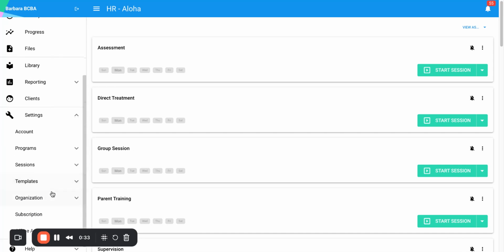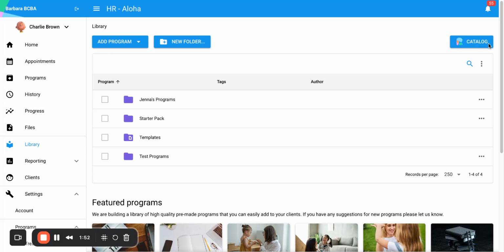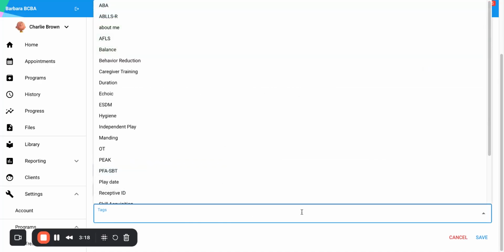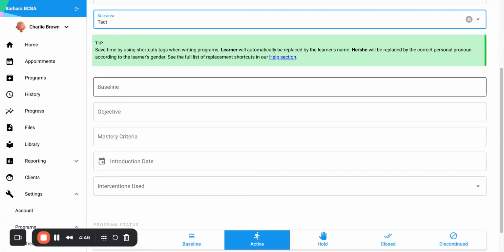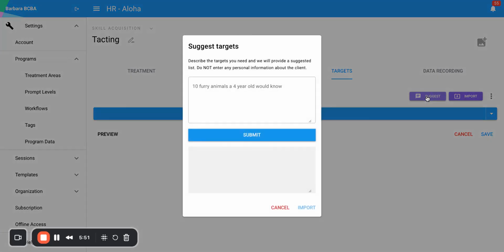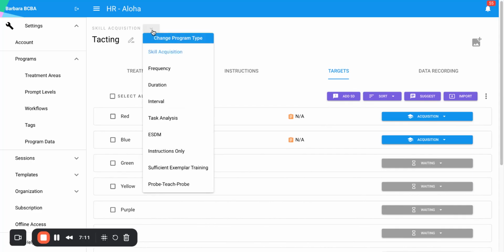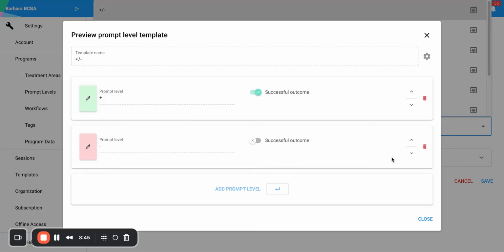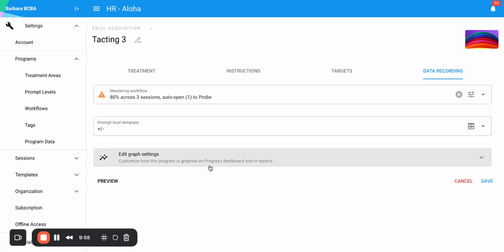Creating a Program in Hi Rasmus